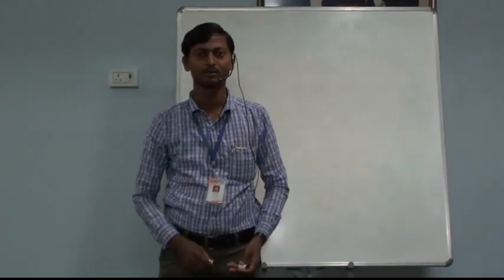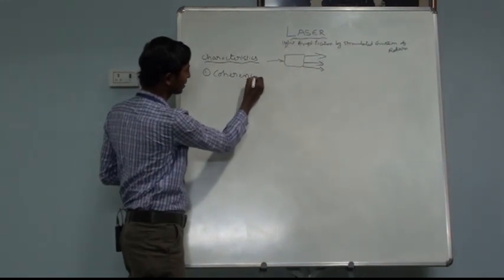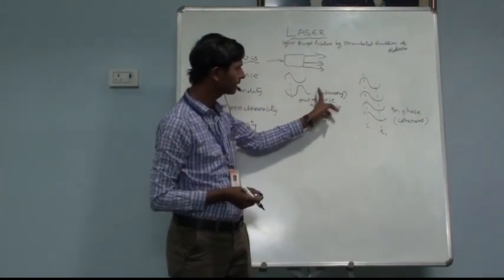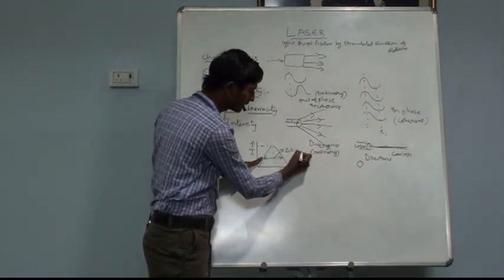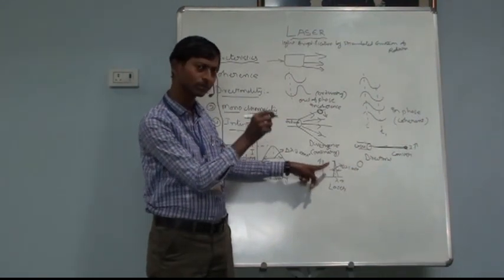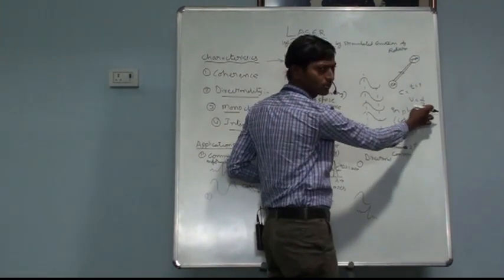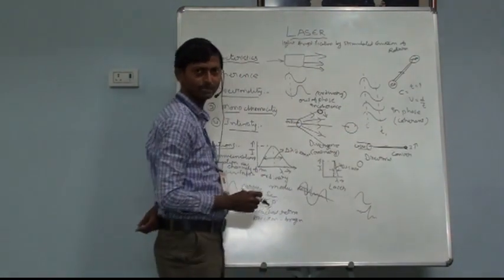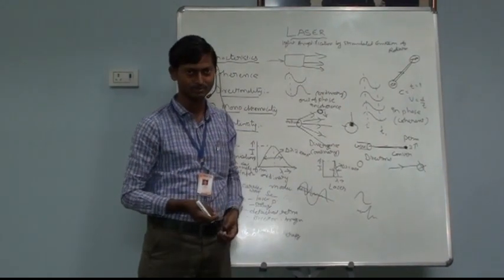Lecture on LASERS by A.Rajendar H&S dept